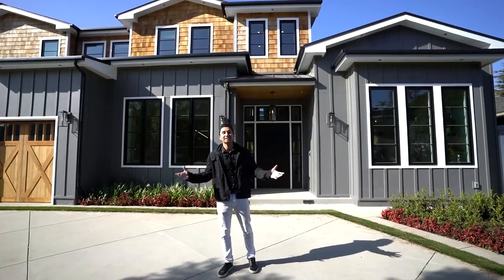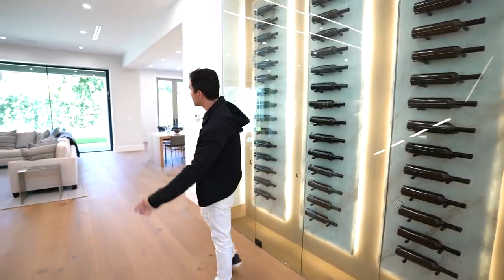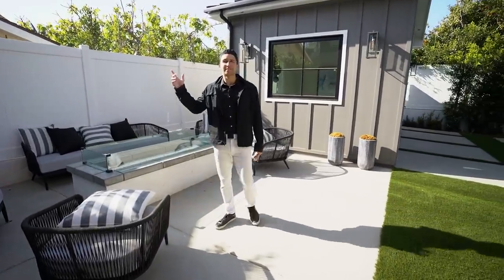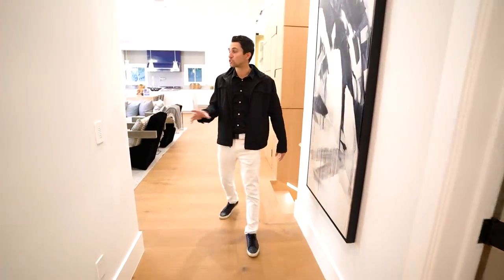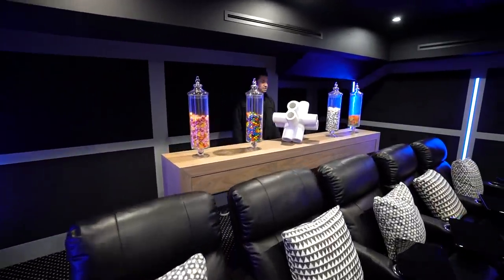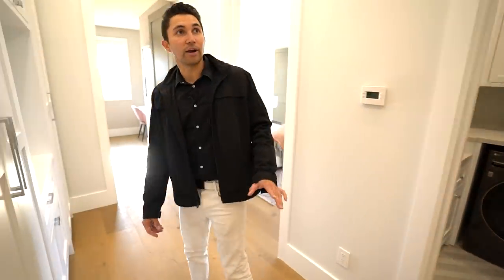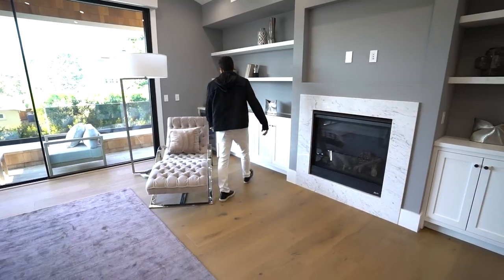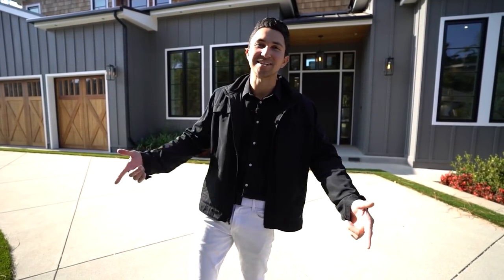Inside an $8,499,000 Brand New Brentwood Modern Farmhouse!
The finishes in this one are impeccable! Add me on Instagram for updates and more

Let us know what you thought of this one!

Address:
7 Bedrooms
10 Bathrooms
7,800 sqft
Price: $8,499,000
Listing Agents: Yanni Raz DRE #01436503
Co-Listing Agent: Mirthala Salinas DRE #01997627
Lion Realty

Listing Description:
Welcome to this magnificent California dream home with exceptional elegance and quality design located on the border of Pacific Palisades and Brentwood Park. This amazing property offers a unique design and a well-planned layout making it the perfect setting for hosting family gatherings, galas, and creating wonderful memories. This spacious home has 7 en suite-bedrooms and 2 powder rooms. The outside entertainment space offers an inviting edgeless swimming pool, cabana, and full shower. A movie room offers additional entertainment for the entire family. The expansive kitchen is the gourmet cook’s delight with unique Viking Tuscany appliances plus a butler area and spacious pantry. Additional features that any homeowner will be pleased to find include: A Creston Home system which consists of a digital intelligent platform that makes your house more secure and convenient, automated shades in the common living areas, an elevator, safes for storing valuables in master bedroom and lower basement area, a 3- car garage, and an elevator. This breathtaking showpiece integrates extensive tasteful touches and features to impress the homeowner and guests and create an opulent yet comfortable living space.    Award winning schools.  Per LAUSD Website, Elementary School is Canyon Charter, Middle School Paul Revere and High School Palisades Charter  Buyer or Buyer's Agent to verify square footage as well as School District boundaries.

Time Stamps:
0:00 - Intro & Exterior
1:10 - Entrance, Living, Dining
2:55 - Kitchen
4:29 - Family Room
5:06 - Backyard
6:19 - Powder Room, Garage, Office
8:38 - Basement
10:16 - Movie Theater
11:42 - Upstairs Bedrooms
15:35 - Master Bedroom
18:00 -Outro